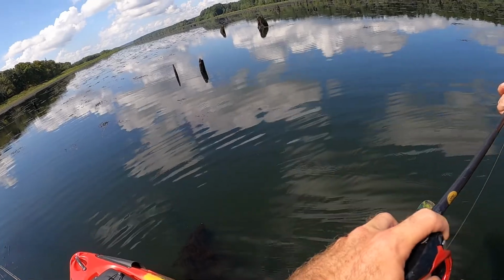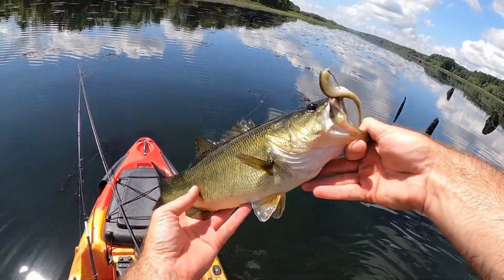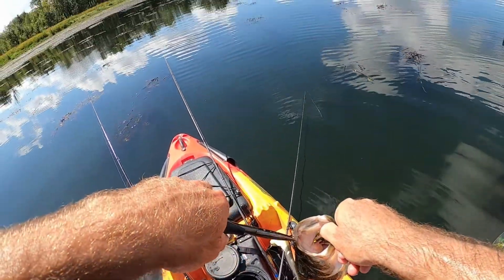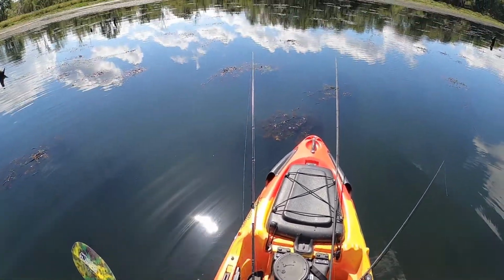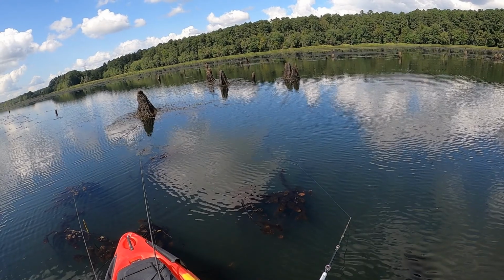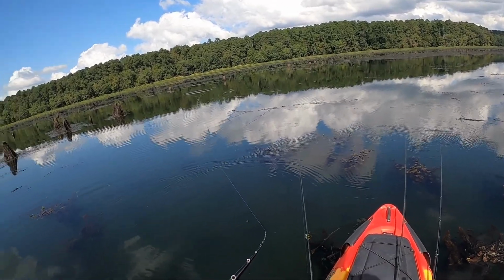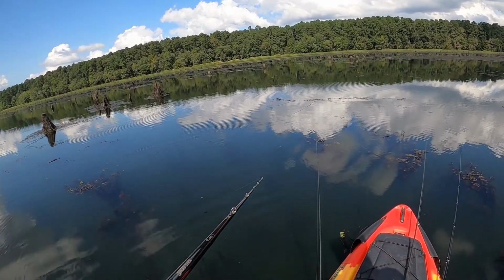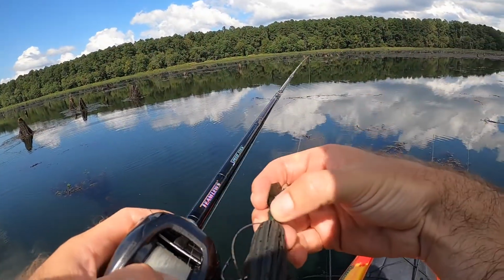Another Day Out Kayak Bassing on the Rez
I snag a few largemouth out on the Stevens Creek Reservoir. The weather throws me a curveball and I get real technical on the post-fishing breakdown.